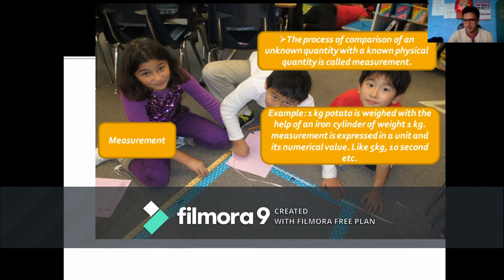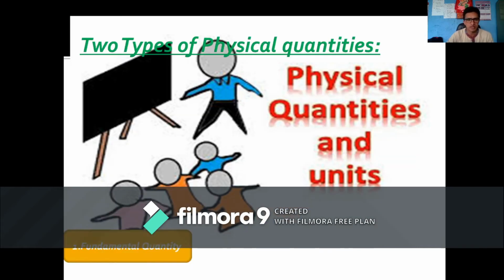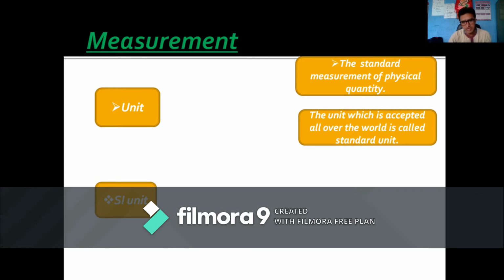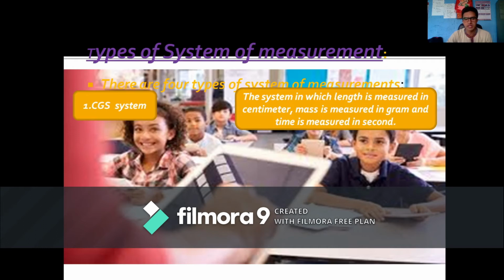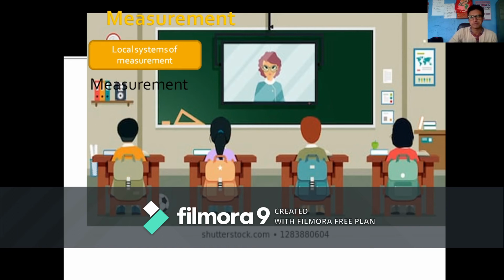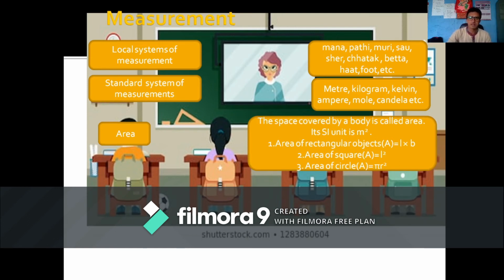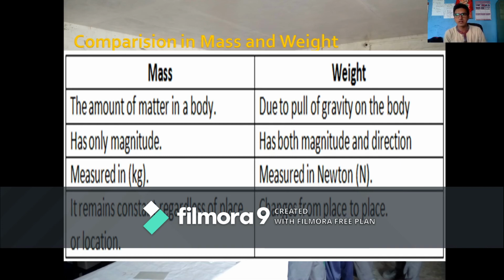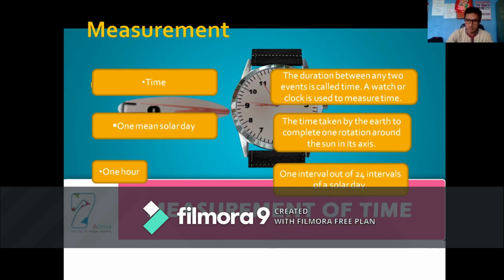Grade 6,7,8 and 9 Measurement chapter of Science.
This video is specially made to help the students in their studies.